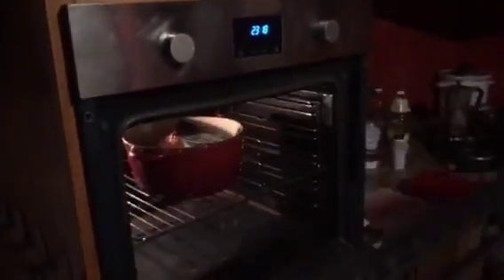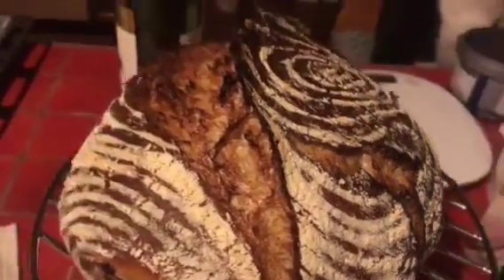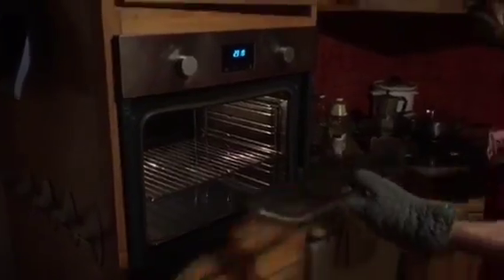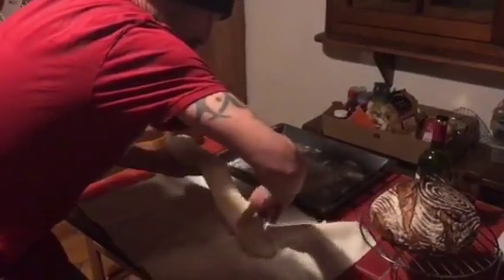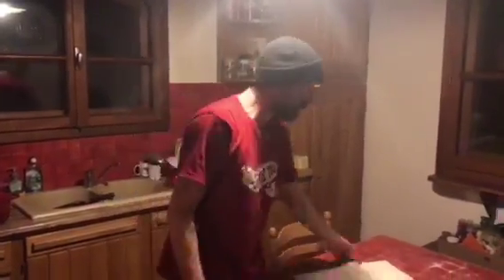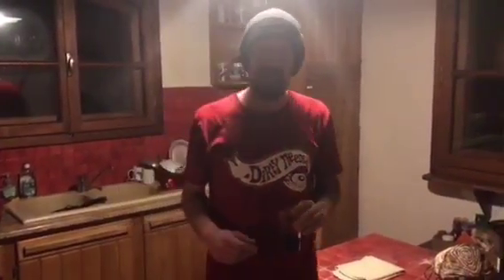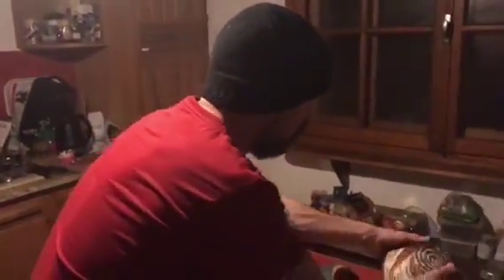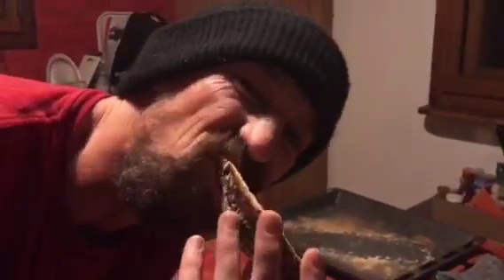Bakin' Bread [Part4 Finish]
The final part of the Bakin' Bread [Boule & Pain Tradition] mini series.